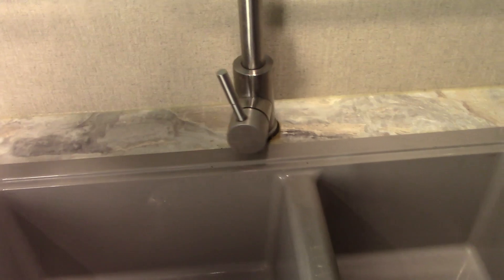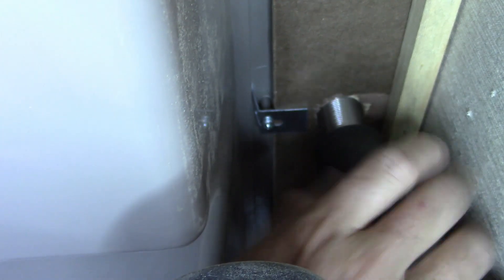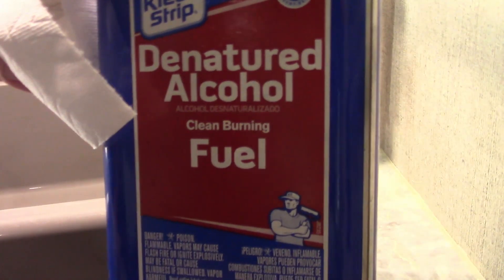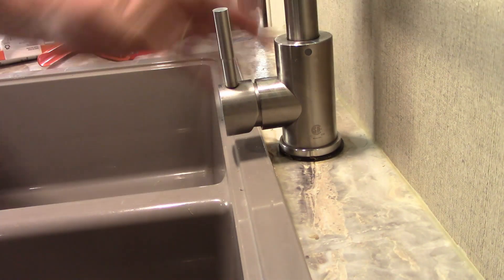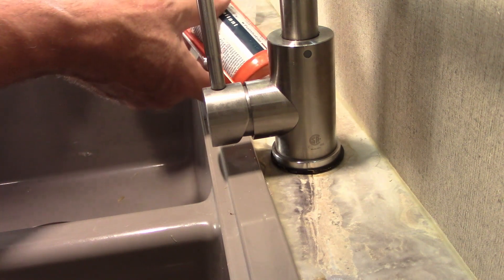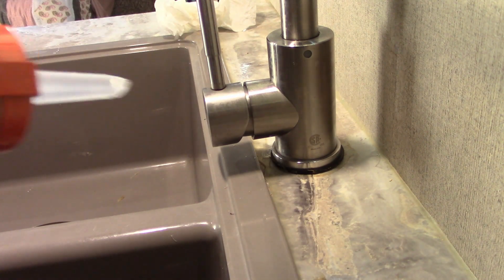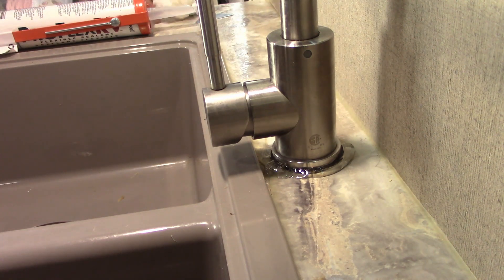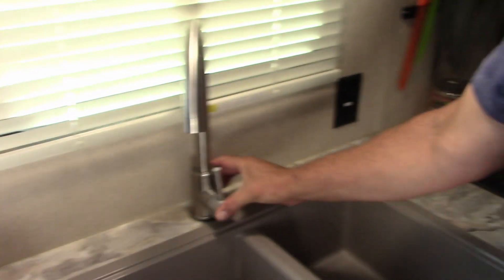The case of the LOOSE RV FAUCET based on a true story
Our RV kitchen faucet came loose from the counter. Here is what I found an how I fixed the issue along with preventing this from happening in the future.

Geocel 28100V Pro Flex Crystal Clear RV Flexible Sealant
Newborn 102D Drip-Free Smooth Hex Rod Cradle Caulking Gun
Denatured Alcohol